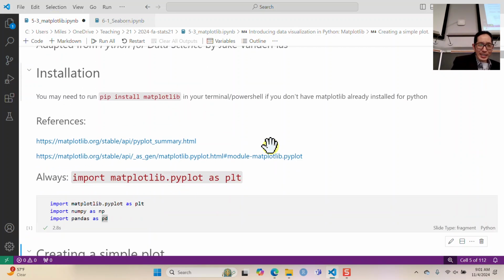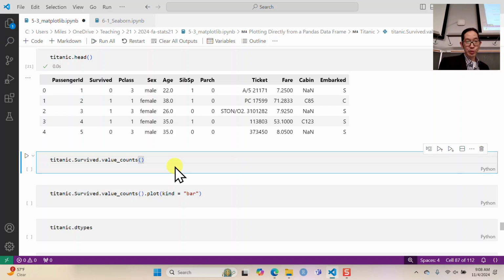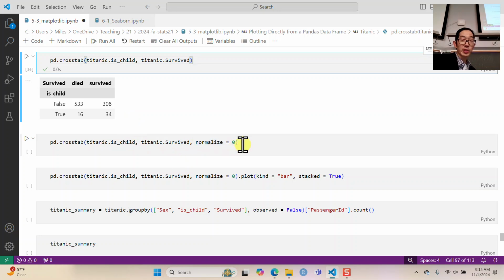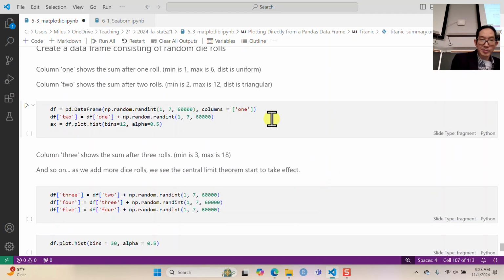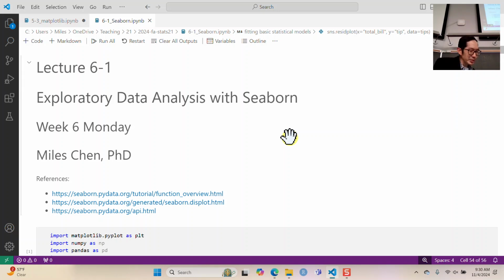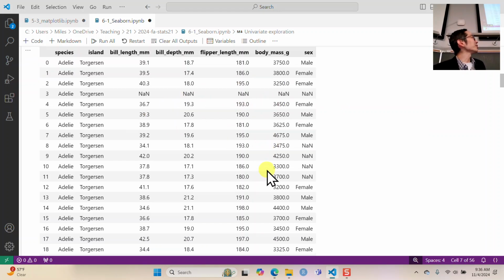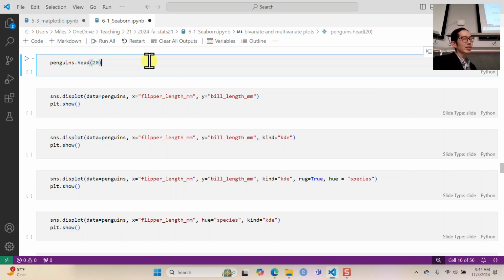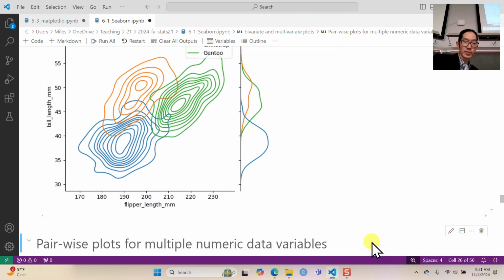2024 11 04 Stats 21